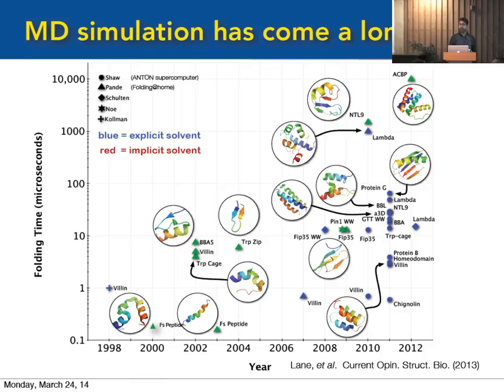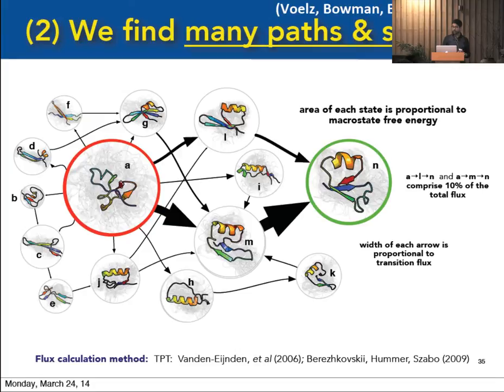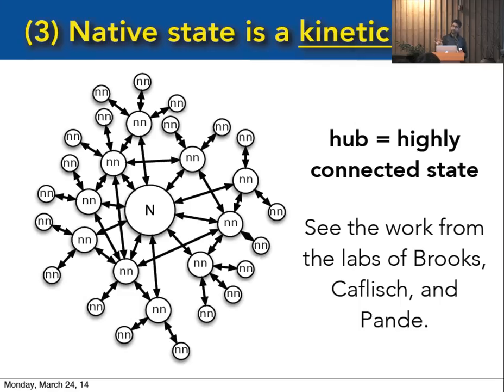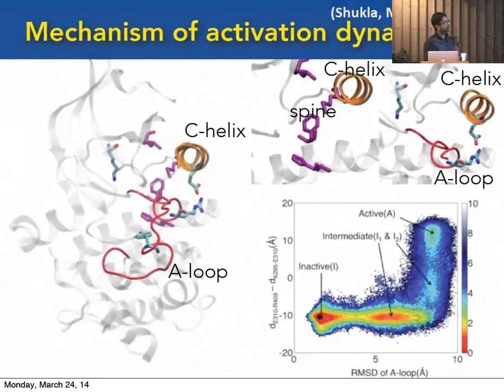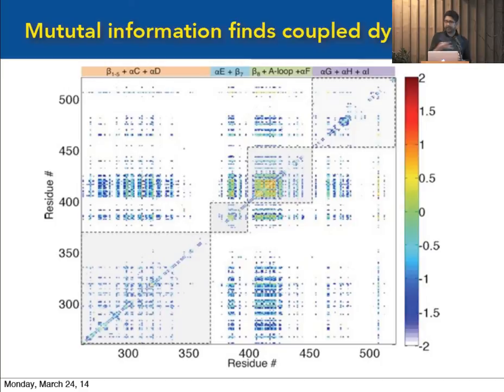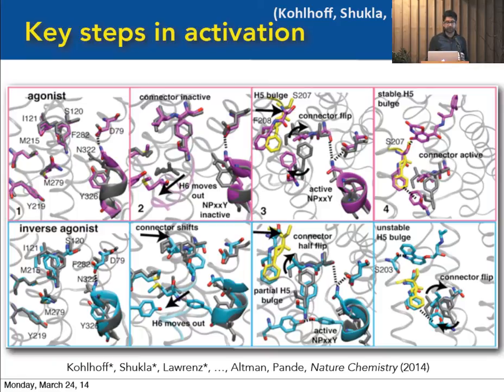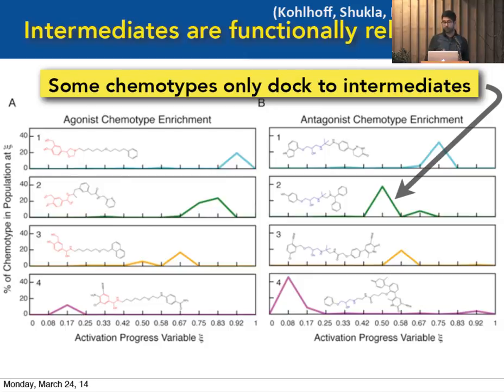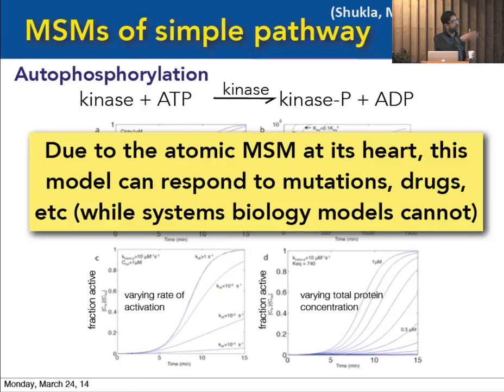The Future of Molecular Dynamics